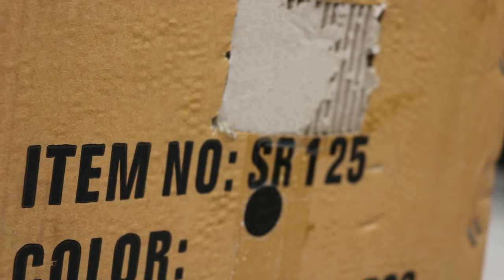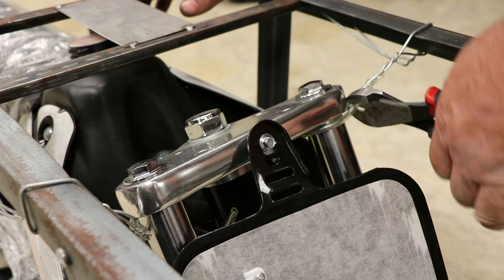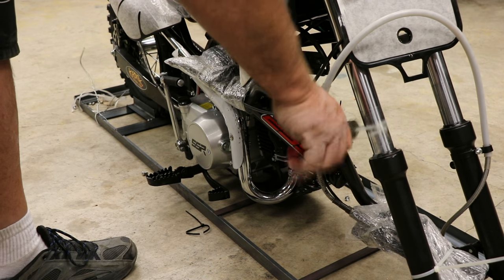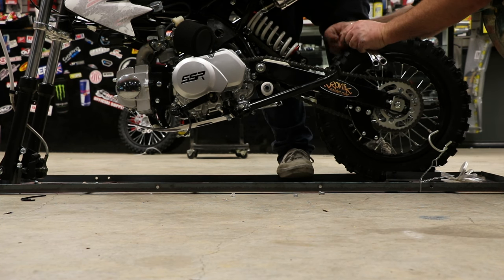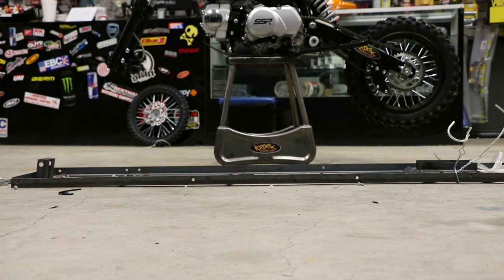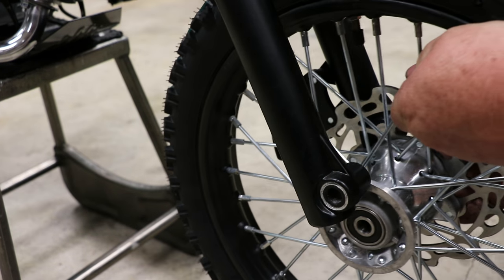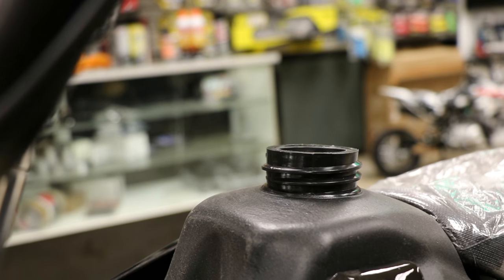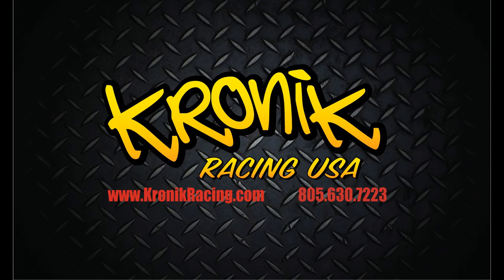SSR SR125 assembly walkthrough by Kronik Racing